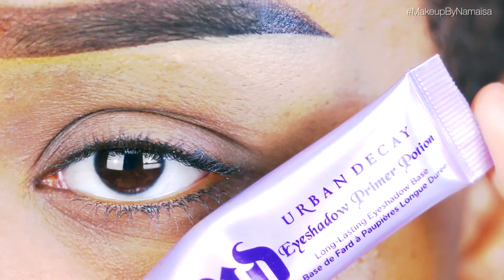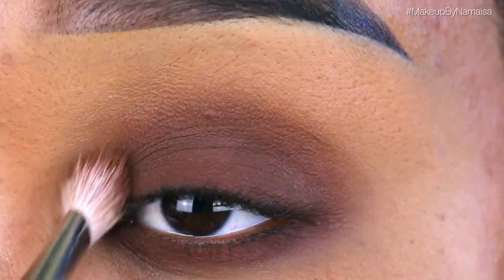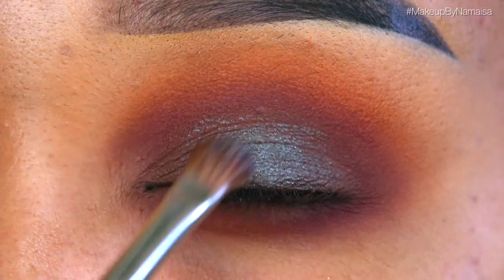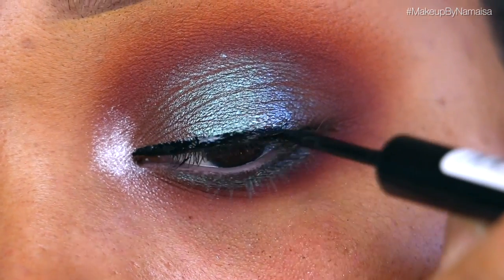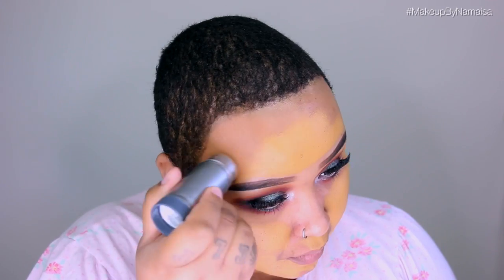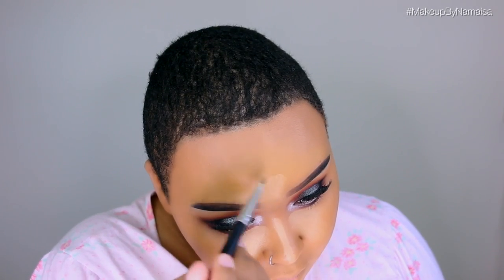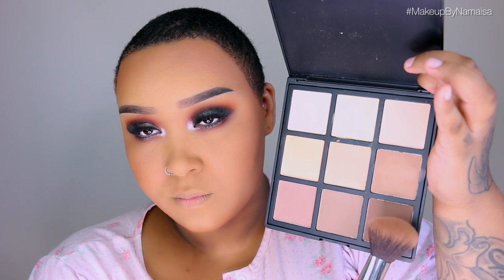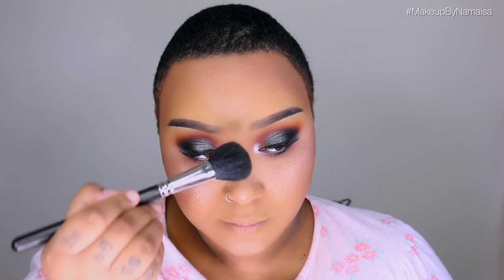Dramatic Colorful Smokey Eyes & Vampy Red Lips | MakeupByNamaisa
Finally it's time to bring some more drama back on my channel haha.
don't forget to fill in my poll on the video!

EYES
Urban Decay Primer Potion
M.A.C Studio Fix Face Powder in NC45
DiamondFX Matte Brown e/s
Sugarpill Cosmetics Flamepoint e/s
Melt Cosmetics Enigma e/s
Sugarpill Cosmetics Junebug Pigment
Makeup Revolution London Ultra Blush Palette in Golden Sugar
NYX Cosmetics White Eye Pencil
Catrice Dating Joe Black Liquid liner
Ardell Wispies and Demi Wispies false lashes

FACE
Kryolan TV Paint Stick in Chinese,LIN and G165
Ben Nye Luxury Powder in Banana
Essence All About Matt! Fixing Powder
M.A.C Mineralize Skin Finish Natural in Deep Dark
Morphe 9C Contour and Highlight Palette
Makeup Revolution London Golden Sugar Ultra Blush Palette

LIPS
LaSplash Cosmetics Vampire Lip Couture Liquid Lipstick

Created by: Syn Cole